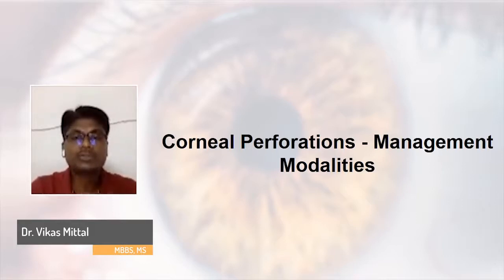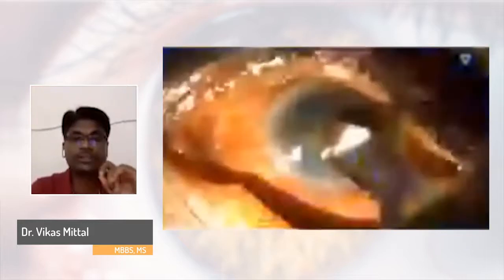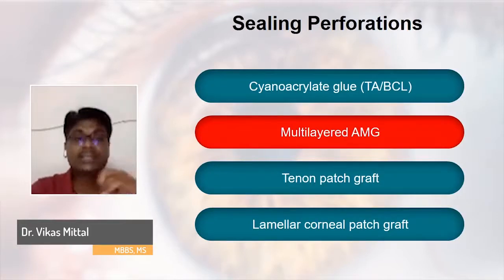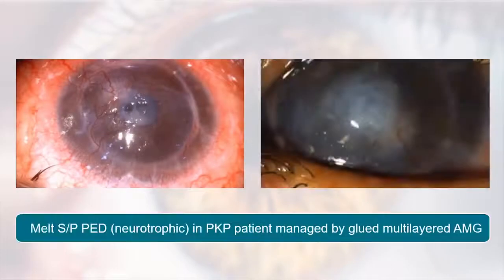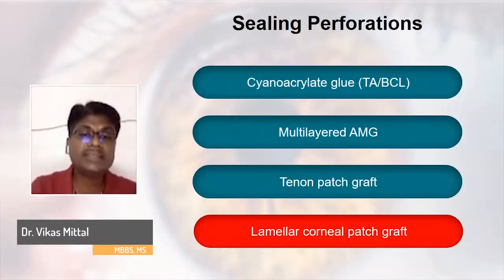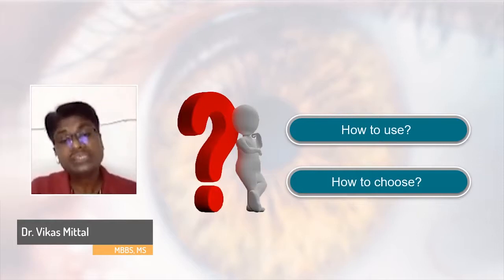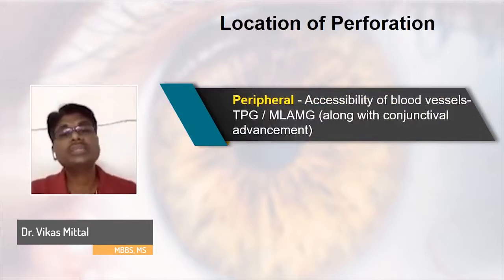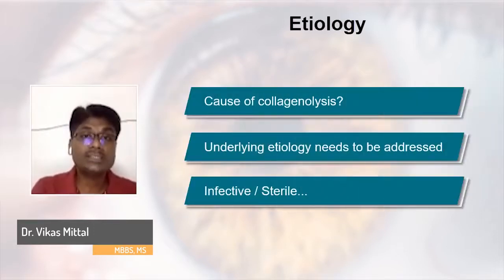Corneal Perforations Management Modalities 720p 2020 08 07 04 37 24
Dr Vikas Mittal Speaking on the topic as part of CME conducted by Kozhikode Ophthalmic Society